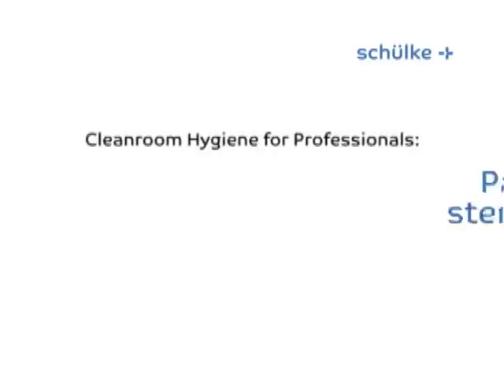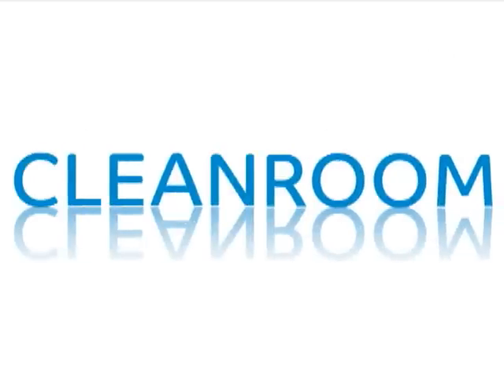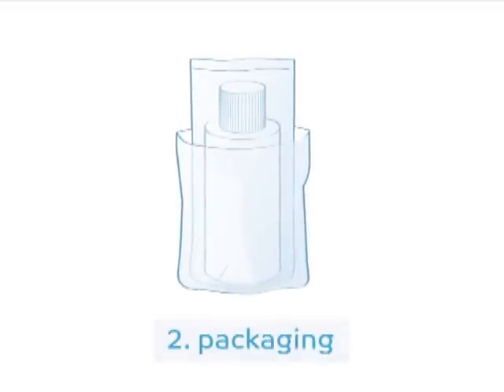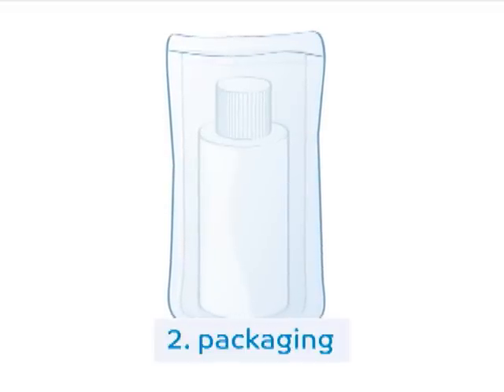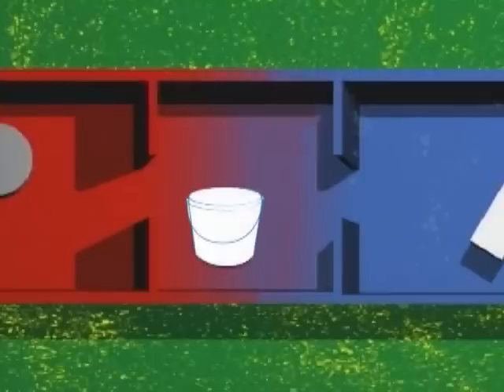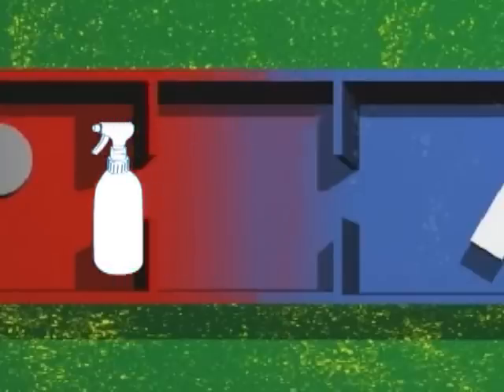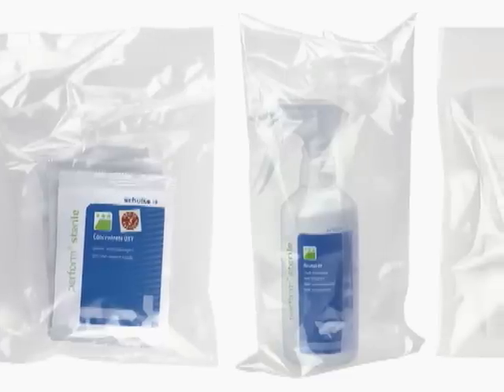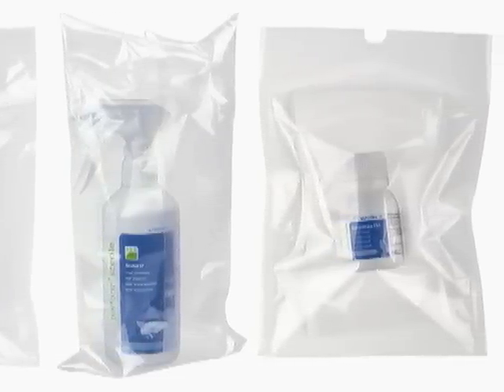Passing through sterile disinfection into cleanrooms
Cleanroom and disinfection of cleanrooms is an important and responsible task. Eight individual chapters provide information on contamination, cleanroom areas and the work flow regarding cleanroom hygiene.